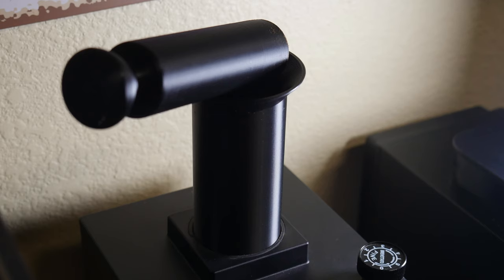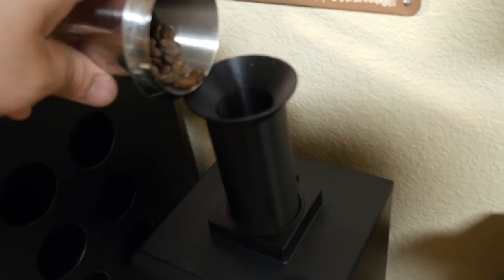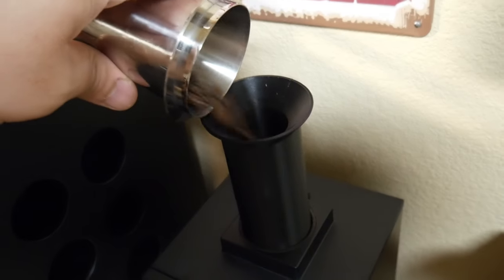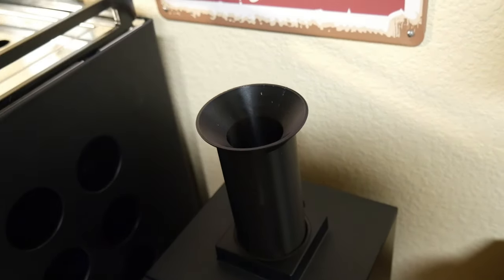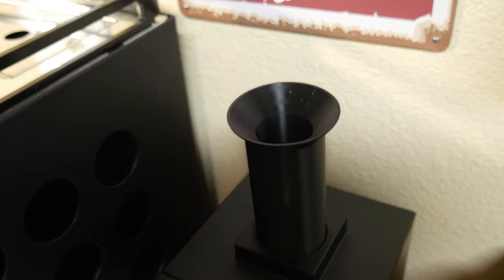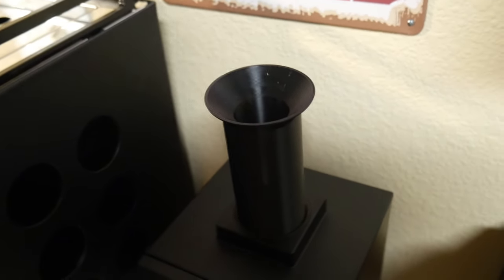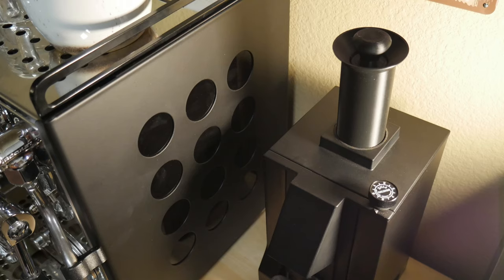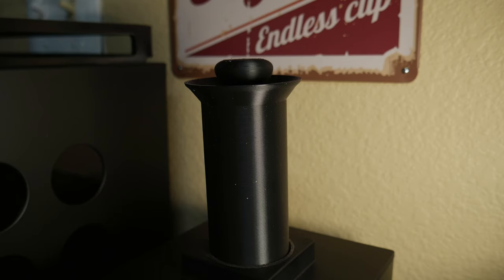Eureka Mignon 3D Printed Single Dose Review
I’ve had the pleasure to be able to purchase this amazing tool that has helped me change my routine. This 3D printed Single Dose funnel created by Rads3DPrintedParts on Etsy has allowed me to remove the hopper and allow me to keep my beans stored, keeping them fresh.

With a weighted inset to stop popcorning when grinding beans, this elegant design is a lot cleaner then the ad-hoc versions of a bellow and a pvc pipe that some use for this model.